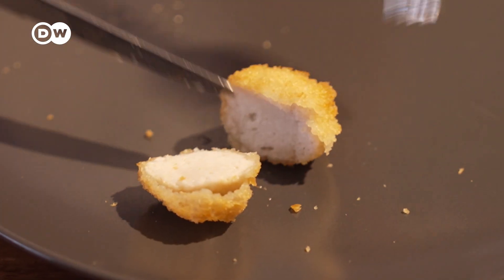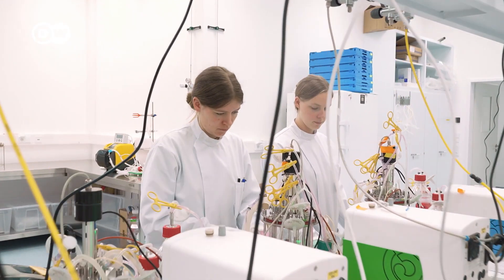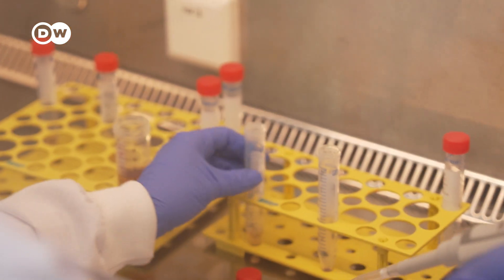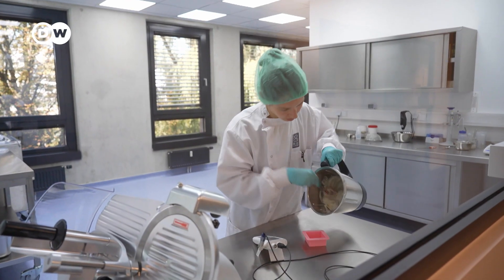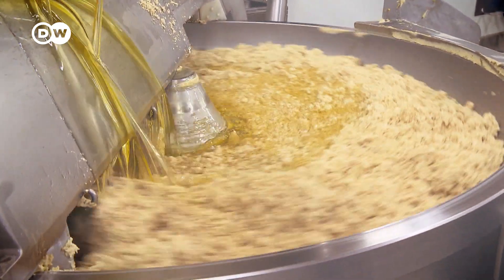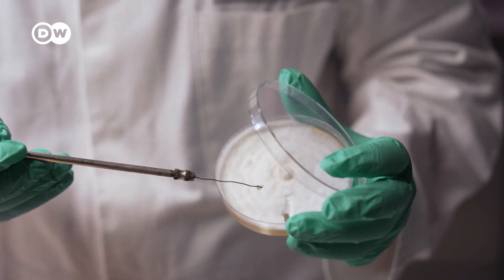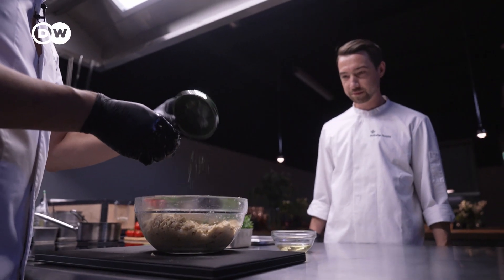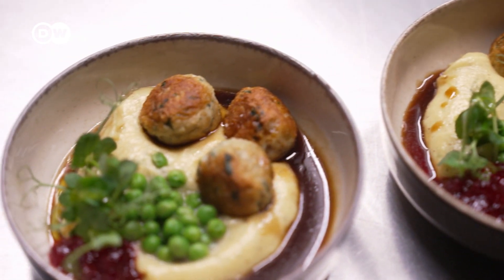How lab-grown food will change our world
What does the future of our food look like? Many start-ups around the world are working on producing fish, meat and meat substitutes in the laboratory. In view of a constantly growing world population, this seems almost inevitable. Yet research has already made astonishing progress. We visited two start-ups in Hamburg in northern Germany, where the dishes of tomorrow are already on our plates today.

CHAPTERS
00:00 Intro
00:42 Lab-grown fish
02:51 Meat alternatives
03:15 Food from mycelium
04:21 Outro

CREDITS
Report: Jens von Larcher
Camera: Resa Asarschahab
Edit: Frank Baulig
Supervising editor: Ruben Kalus